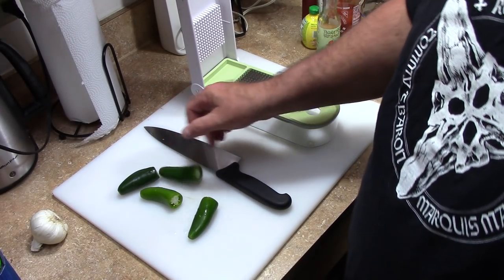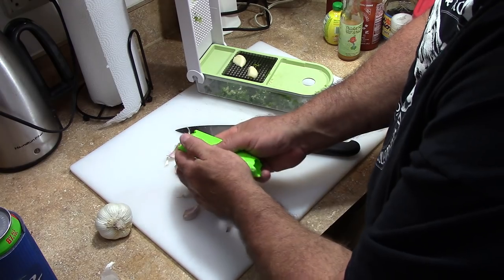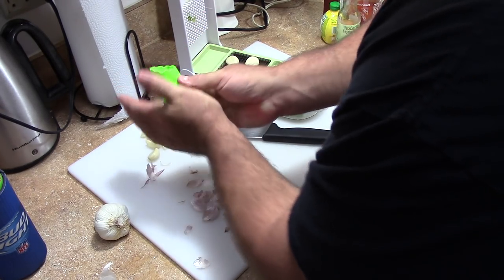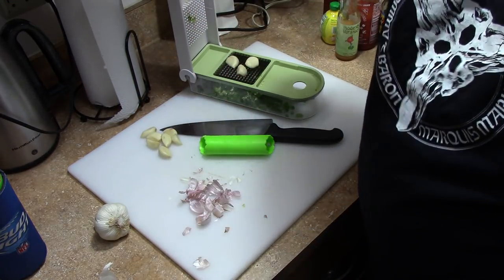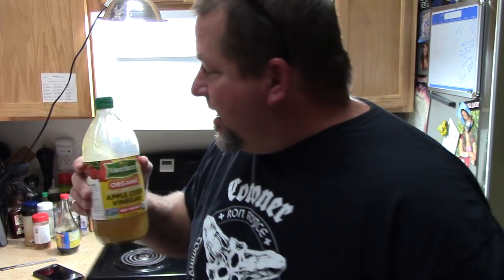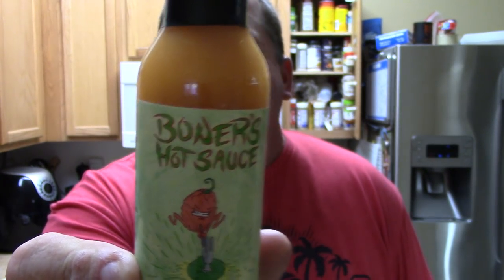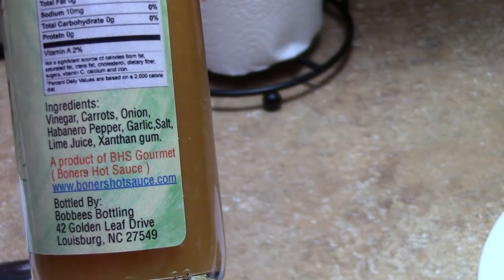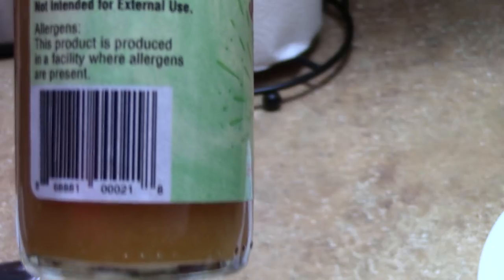2 Great Game Day Chicken Wing Sauce Recipes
Garlic peeler

Buffalo Sauce
1/2 cup Franks original hot sauce
1 tbls good apple cider vinegar
4 tbls butter or margarine
3 shakes onion powder shakes
3 shakes garlic powder shakes
salt

Korean Sauce
6 tbsp Sriracha chili Sauce
1 tbsp habanero hot sauce (Pretty much any kind will do)
3 serrano peppers minced (Or Jalapeno peppers work too and are not as hot)
6 cloves garlic minced
10 tbsp ketchup
1 tbsp ground ginger
1 tbsp soy sauce
5 tbsp lemon juice
black pepper to taste.
1/2 cup sugar
1/2 cup toasted sesame seeds (1/2 cup is really alot you can use much less)